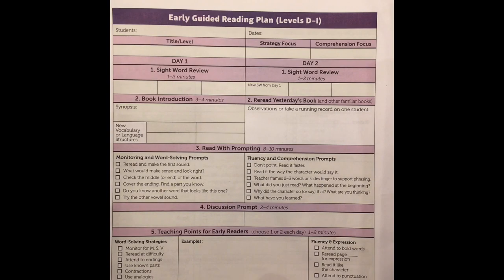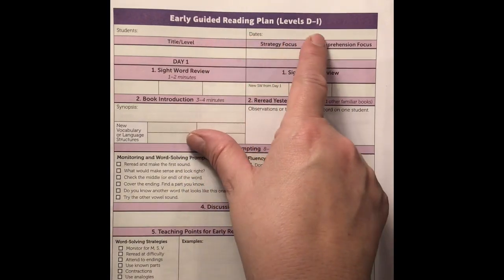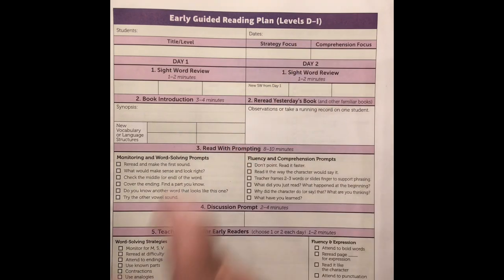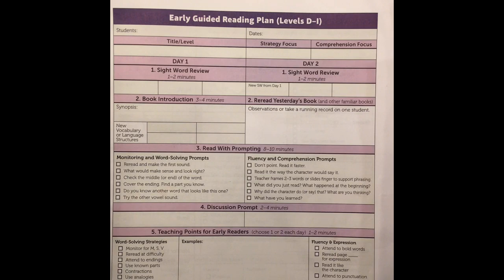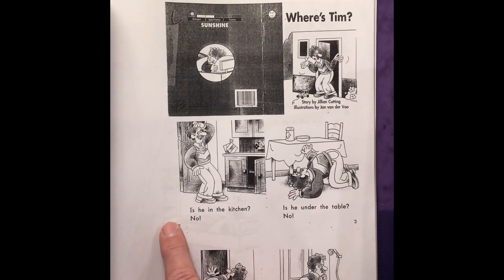Screencast A The D-I Lesson Template